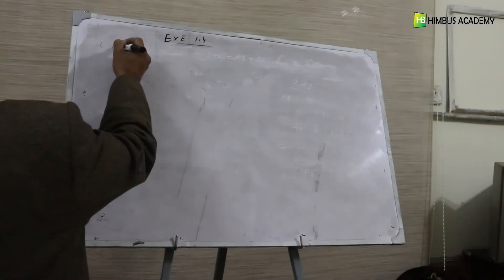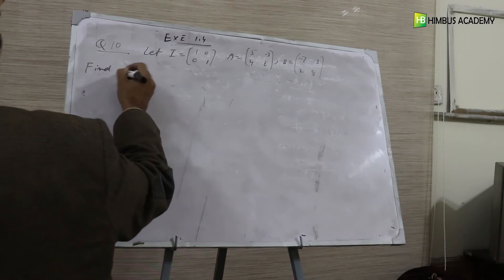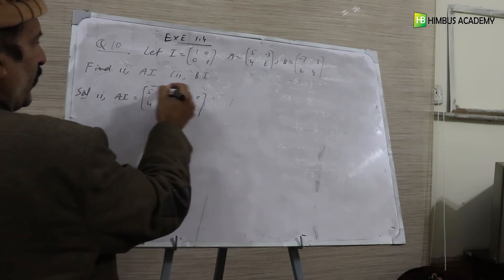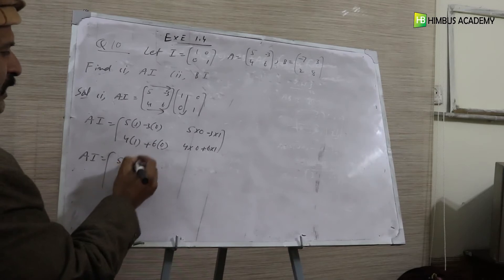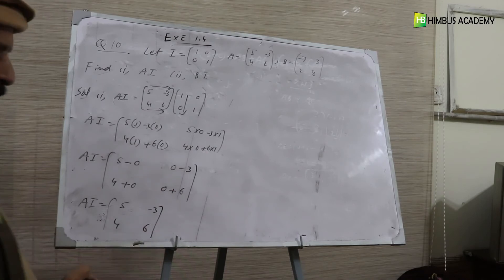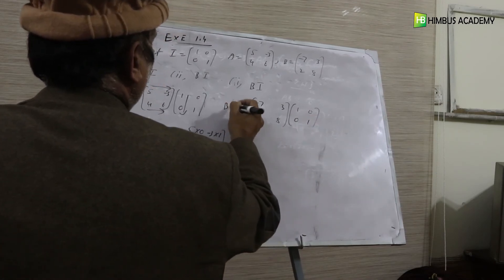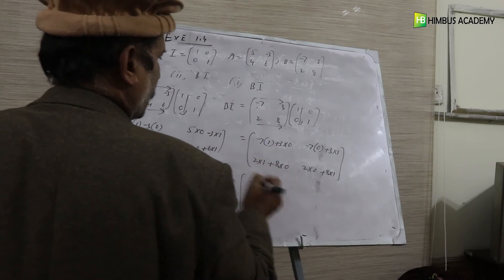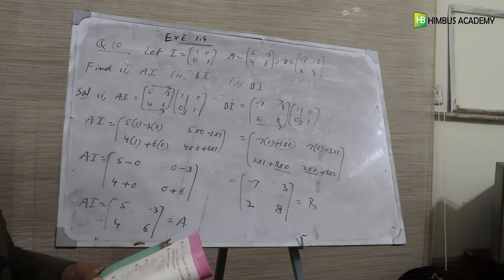exercise 1.4 Question 10 (9th KPK mathematics textbook)